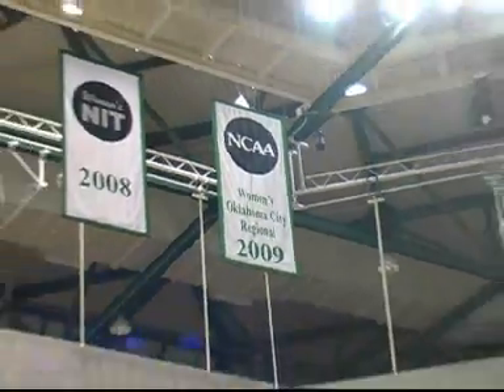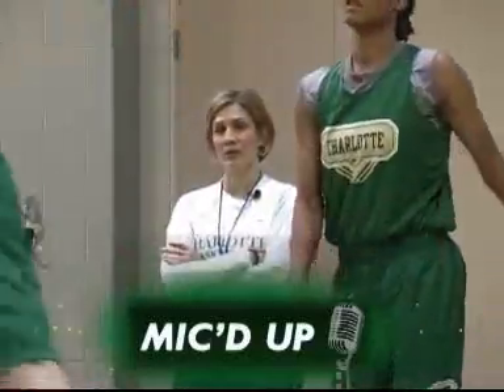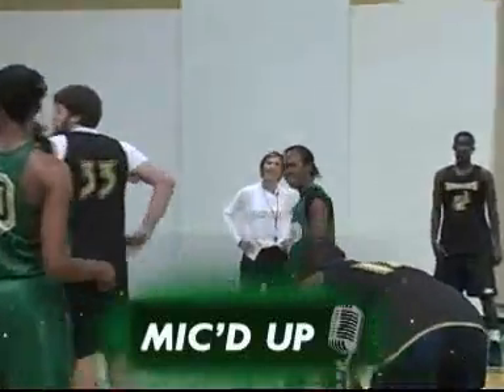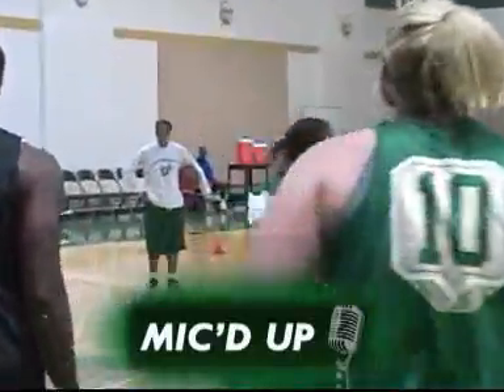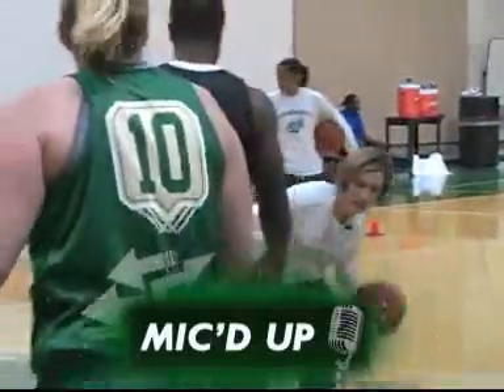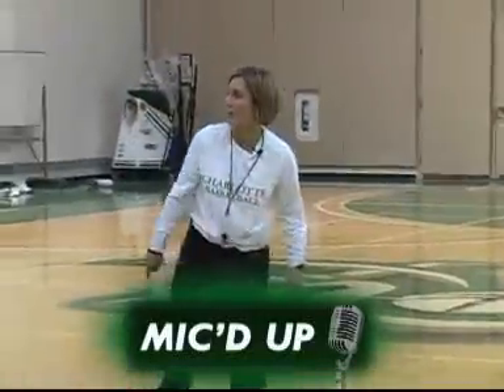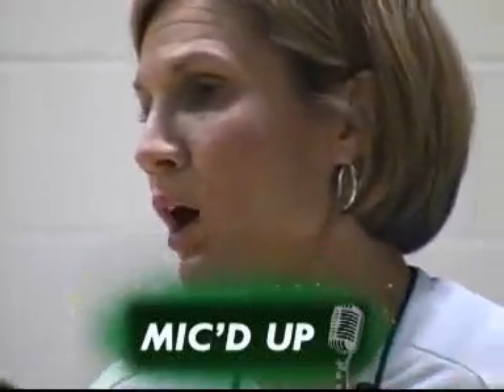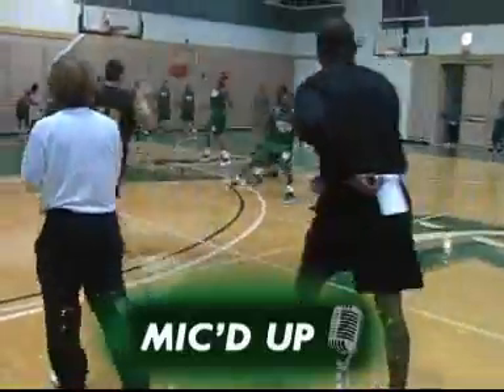2009 Charlotte 49ers: Karen Aston Gets Mic'd Up at 1st Practice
Charlotte Womens Basketball Coach gets Mic'd up for their first official practice after winning the A-10 Championship just months earlier.

For more Charlotte 49ers video content log on to charlotte49ers.com or become a fan on our facebook fan page and twitter site.